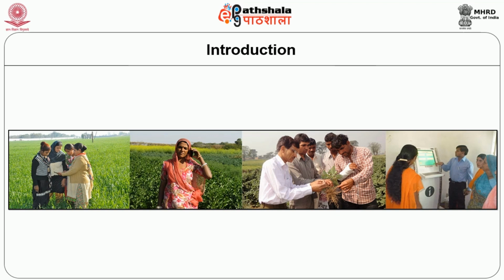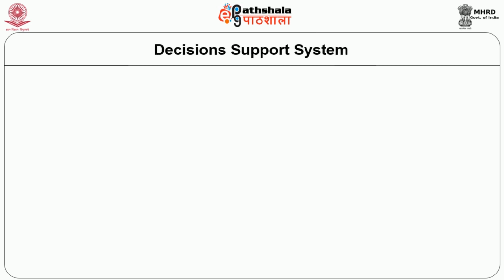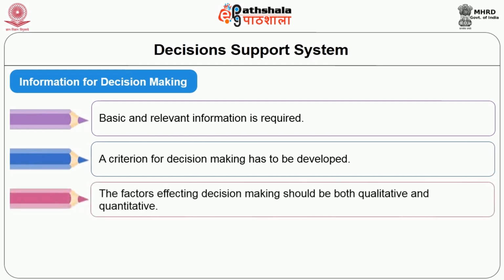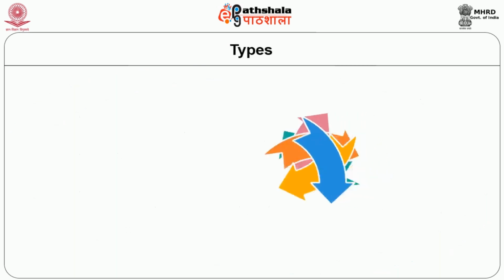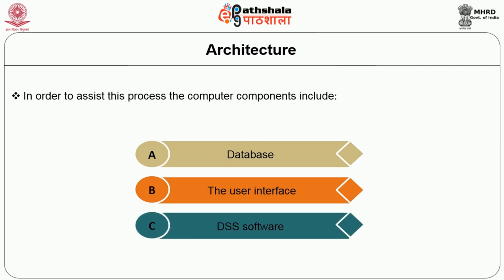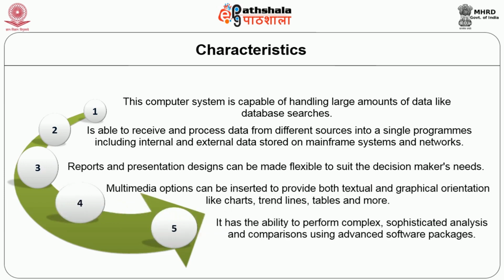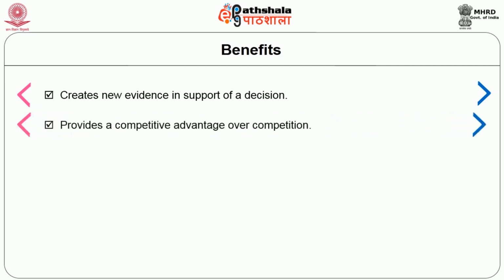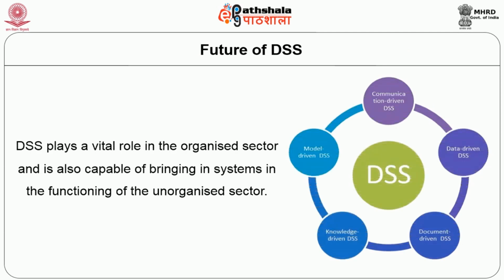H P-13 M-34. Decisions Support System